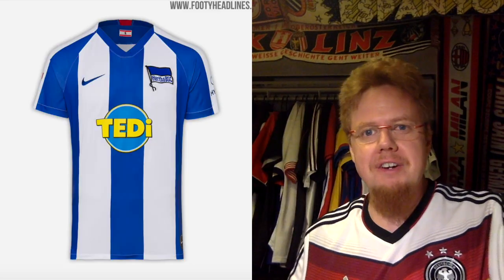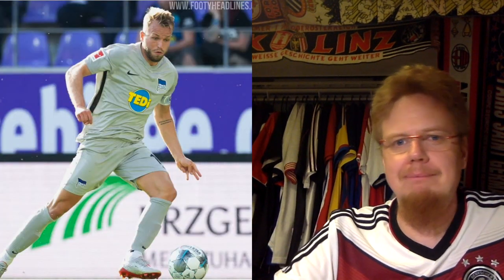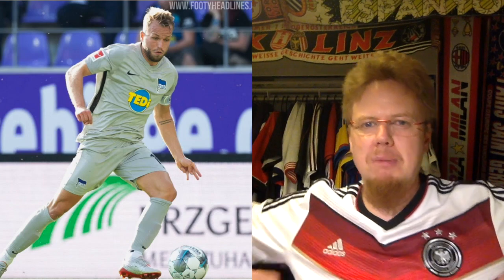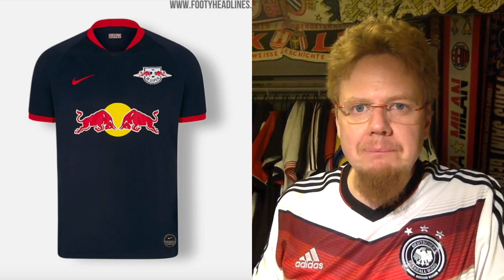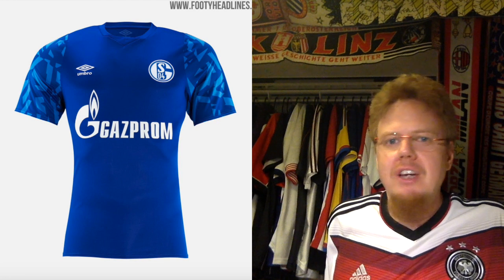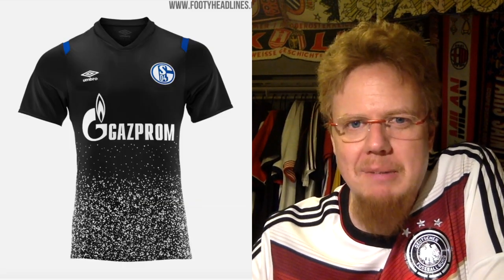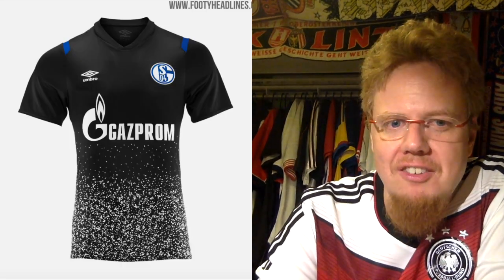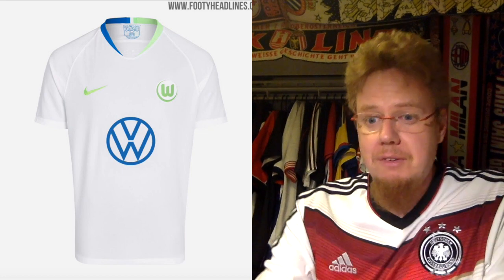2019-20 Bundesliga Jersey Review - Part 3: Hertha, Leipzig, Schalke, Wolfsburg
Lack of tradition meets lots of tradition in this video. And yes, there are two very remarkable jerseys here: a wonderful prototype and the worst jersey in the league.